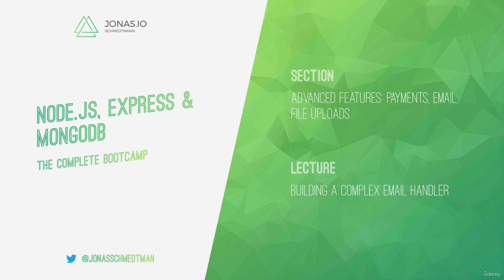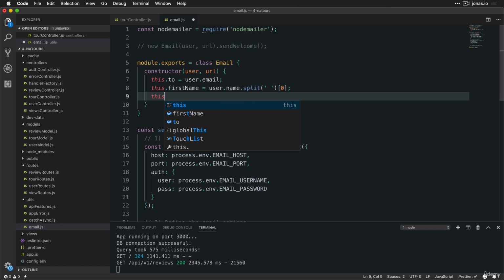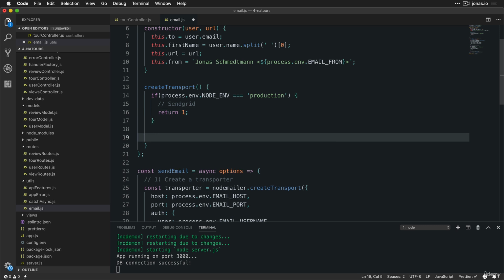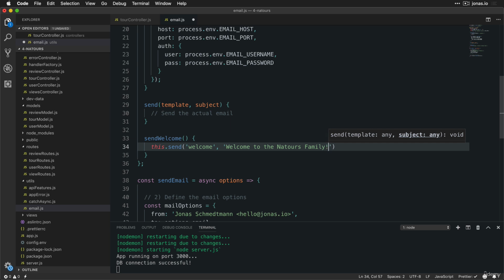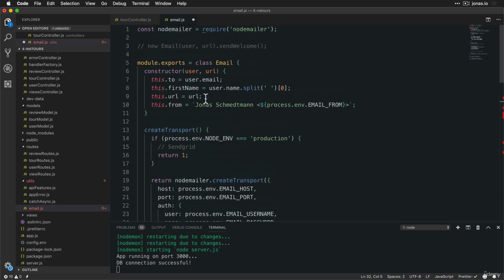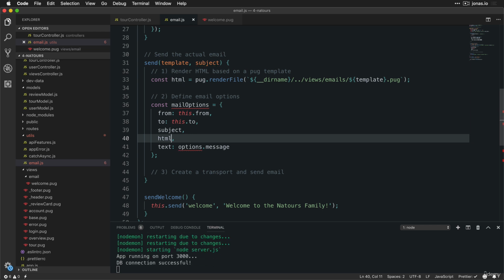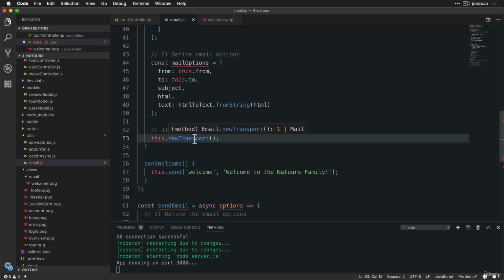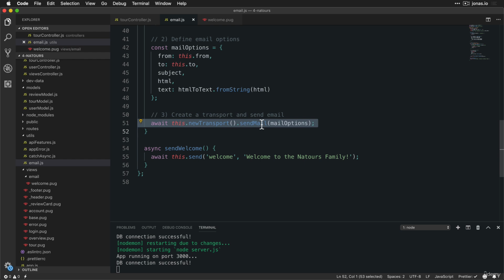204 Building a Complex Email Handler